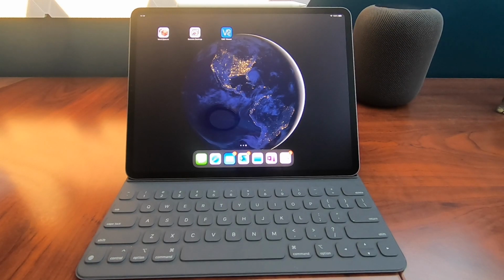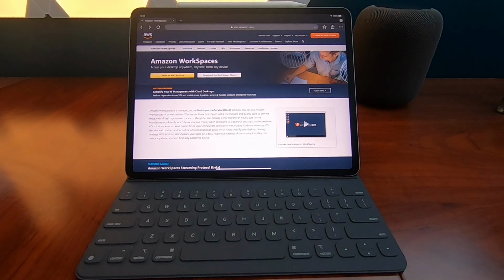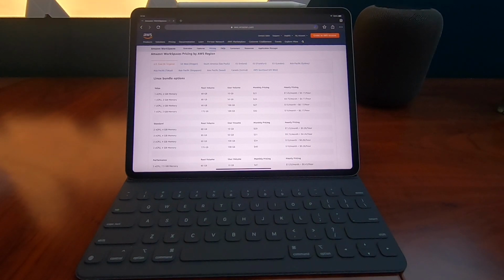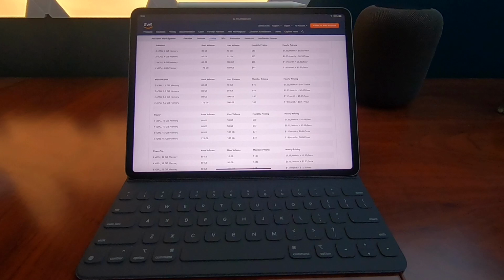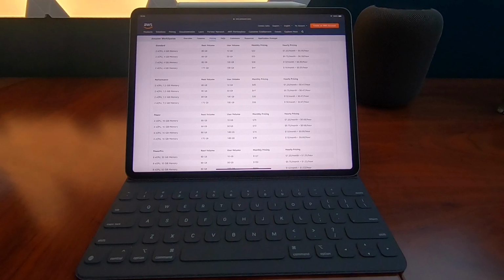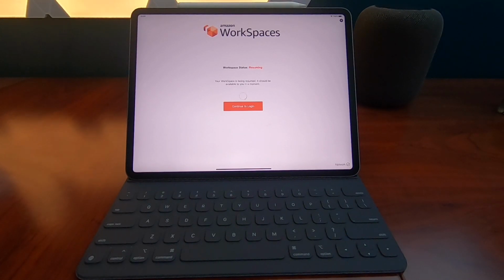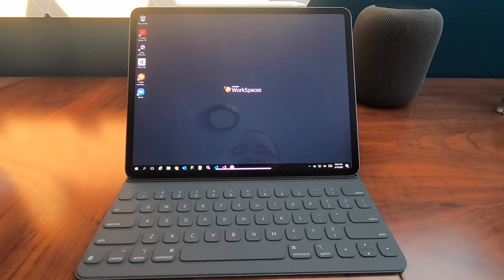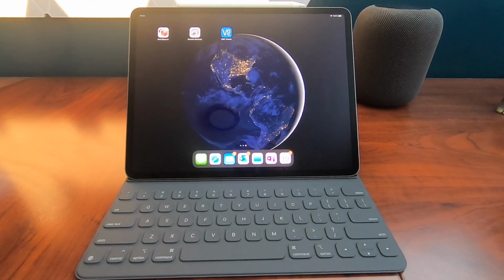Running Windows 10 from my iPad!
In this video I demonstrate how to connect to a Windows 10 desktop instance running on AWS Workspaces.  I do not go into details on how to setup the Workspaces instance.